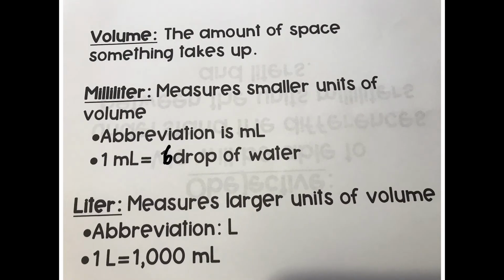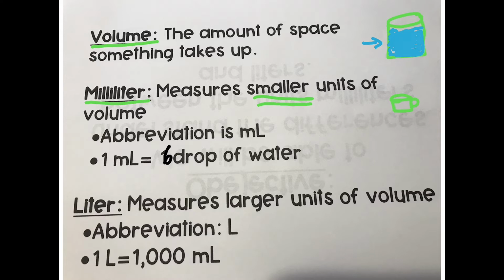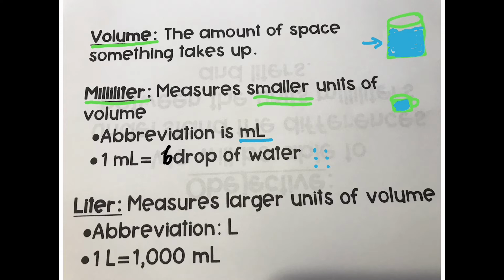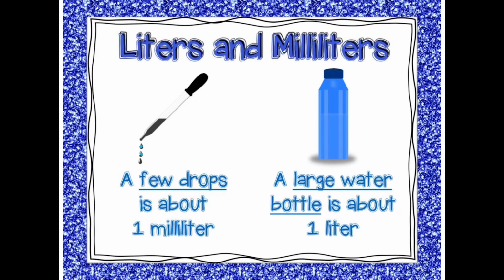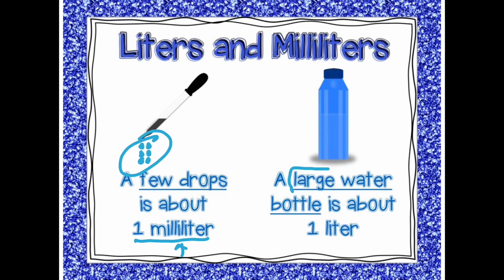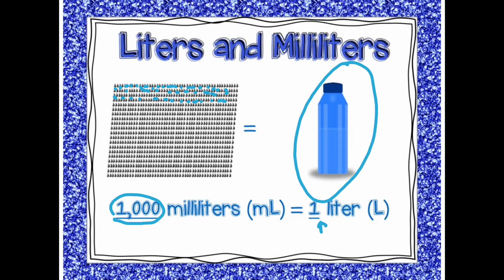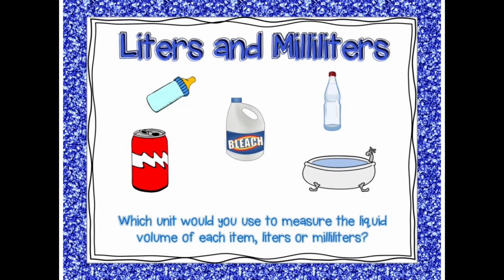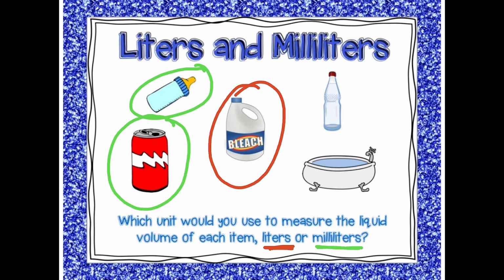mL and liters